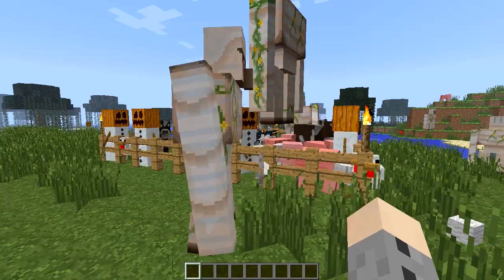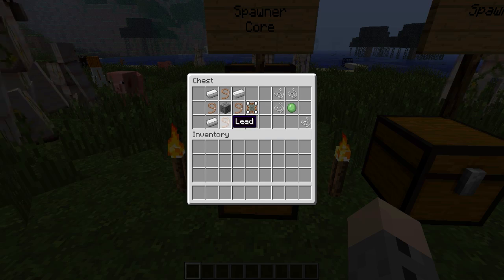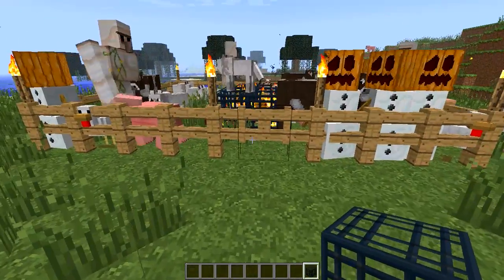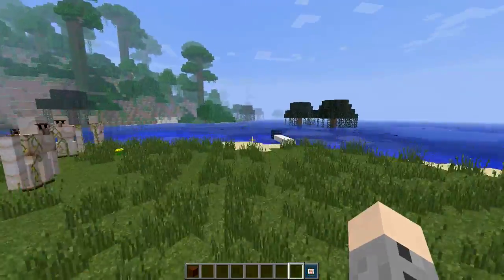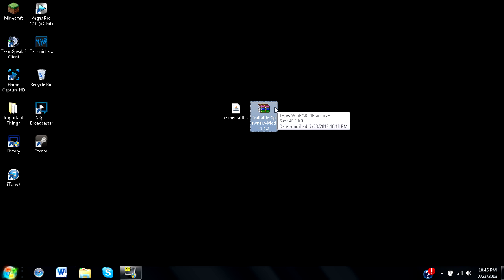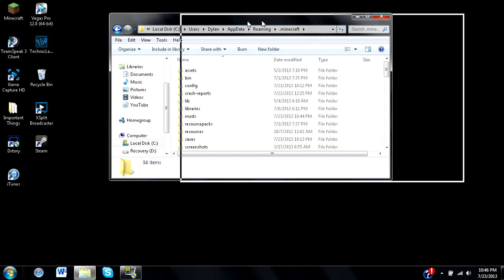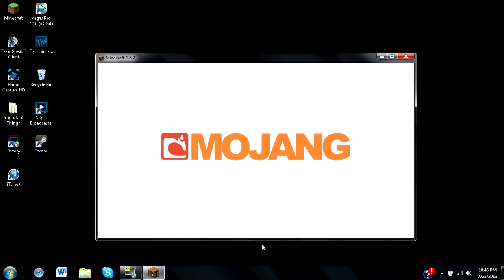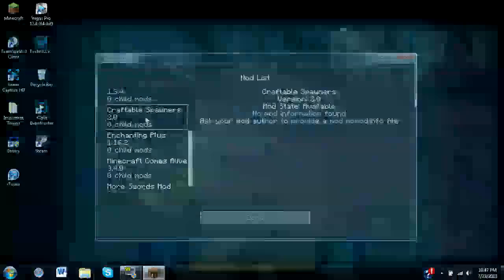Minecraft Craftable Mob Spawners 1.6.4/1.6.2 (Install Guide Included)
I showcased the Craftable Mob Spawners mod for version 1.6.4/1.6.2 of Minecraft!

►Downloads◄

►I hope you enjoyed the video!◄
►Want to keep up to date with the channel?◄
               →Important Links←
  ♫Throughout: 'Mining at Moonlight' Incomptech♫
  ♫Outro: 'Escape from the Temple' Machinimasound♫
►Remarks◄
♣Rates, comments, and subs are greatly appreciated! Remember, your feedback is essential to us, because of this we read every comment and personal message we get so feel free to leave your thoughts, positive or negative, on any video you like doing so!♣